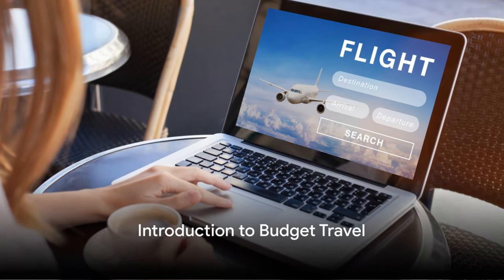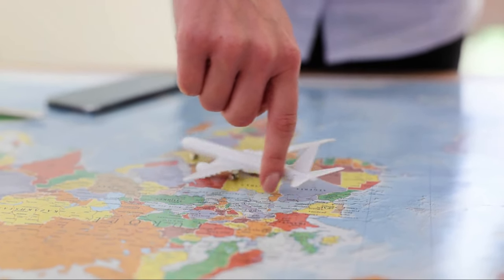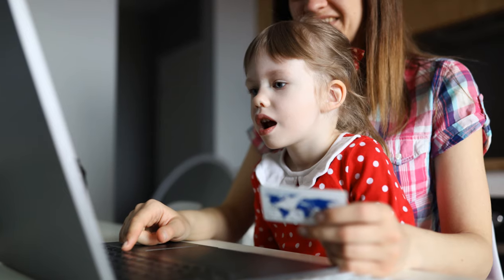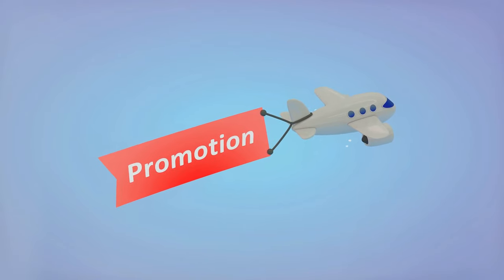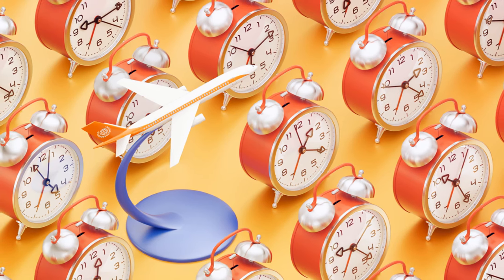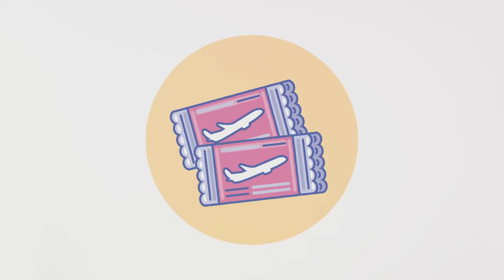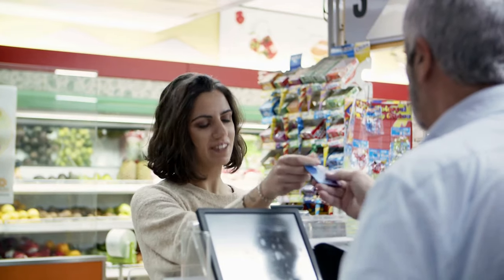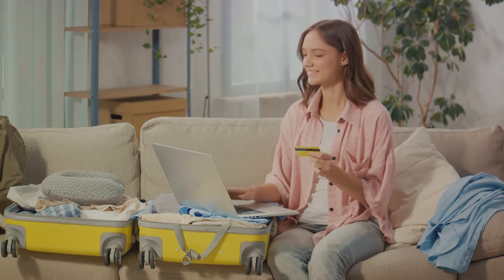Jet Set on a Budget: Find Cheap Flight Deals!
Unlock the secrets to finding cheap flight deals and discounts with our latest YouTube video! 🌍✈️ Discover insider tips on using flight comparison websites, signing up for airline newsletters, browsing incognito, and maximizing travel rewards credit cards. Start your journey to affordable globe-trotting today!

OUTLINE:
00:00:00
Introduction to Budget Travel
00:00:24
Using Flight Comparison Websites
00:02:19
Signing Up for Airline Newsletters
00:04:04
Clearing Browsing History
00:05:40
Using Travel Rewards Credit Cards
00:07:33

AIRPLANE TRAVEL ESSENTIALS